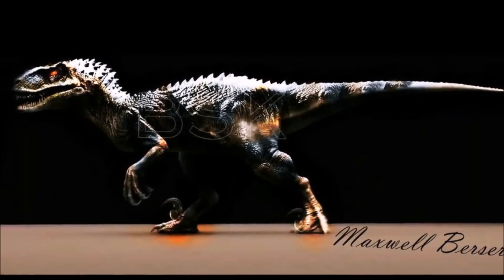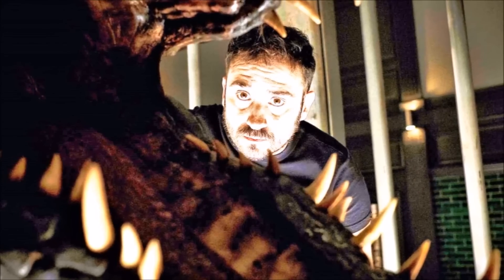How Should The Indoraptor Sound? | JWFK Dinosaur Hybrid Roar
The Music I used in this video: Where Did She Go Mystery Music